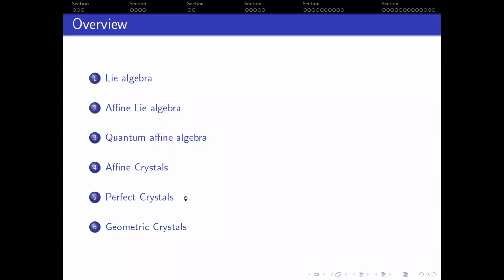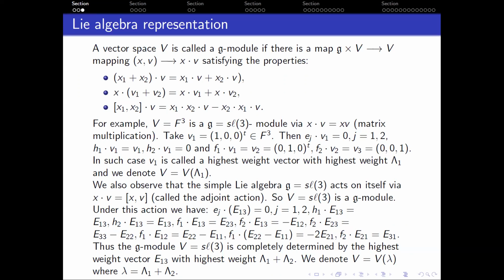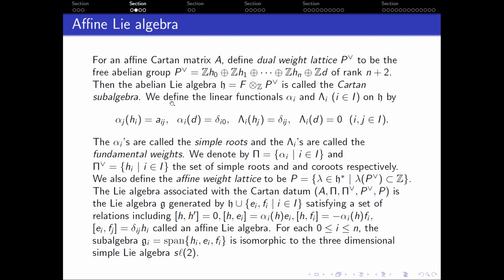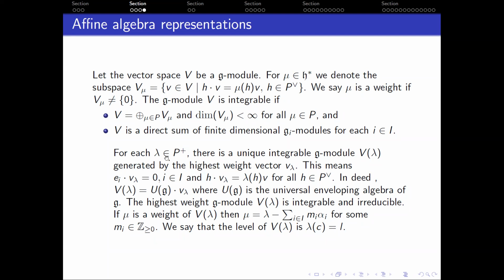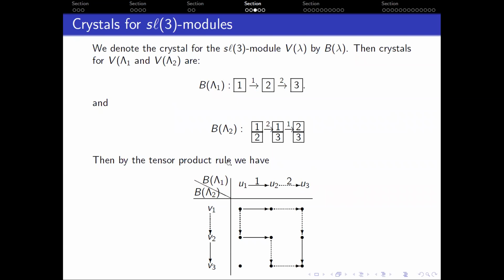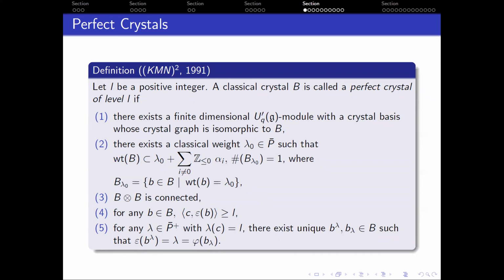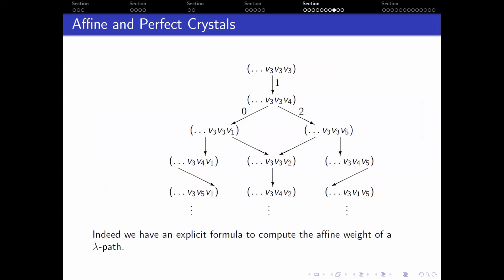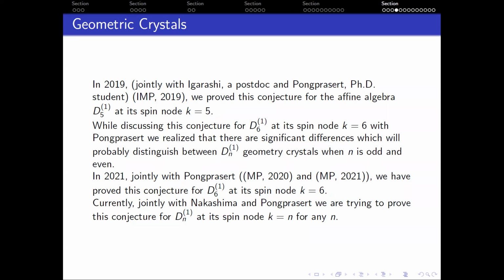Kailash Misra, NC State, Affine Lie Algebras and Crystals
Affine Lie algebras, also sometimes called current algebras, are infinite-dimensional analogs of finite-dimensional semisimple Lie algebras. The representation theory of affine Lie algebras has applications in many areas of mathematics (number theory, combinatorics, group theory, geometry, topology, etc.) and physics (conformal field theory, integrable systems, statistical mechanics, etc.). To study the combinatorial properties of affine Lie algebra representations, Kashiwara and Lusztig independently introduced combinatorial objects called crystals associated with each irreducible integrable representation of an affine Lie algebra. In 1992, Misra et al. introduced perfect crystals to give explicit realizations of the corresponding affine crystals. In 2000, Berenstein and Kazhdan introduced the notion of a geometric crystal whose ultra-discretization becomes an algebraic crystal. In this talk we will survey some of these developments and state some recent results. Kailash Misra received his Ph.D. in Mathematics from Rutgers University, NJ, in 1982. He had postdoctoral appointments at University of Virginia during 1982–1984 and University of Wisconsin, Madison, during 1984–1986. Dr. Misra joined NCSU in Fall 1986 and was promoted to Associate Professor in 1991 and Full Professor in 1995. He received the NCSU Outstanding Teacher Award in 2004 and became a Fellow of the American Mathematical Society in 2014. Dr. Misra's current research interests are representation theory of Kac–Moody Lie algebras, Quantum groups, and related topics.